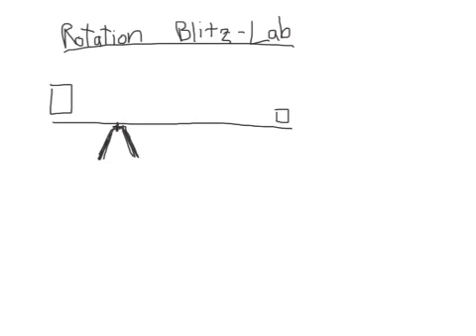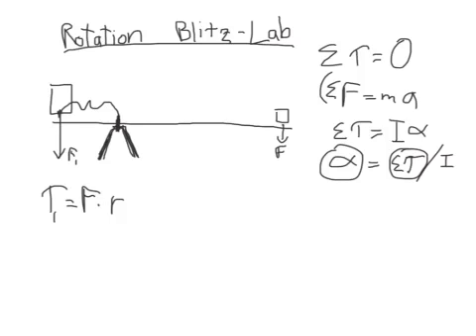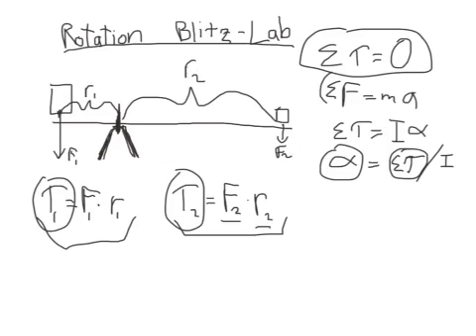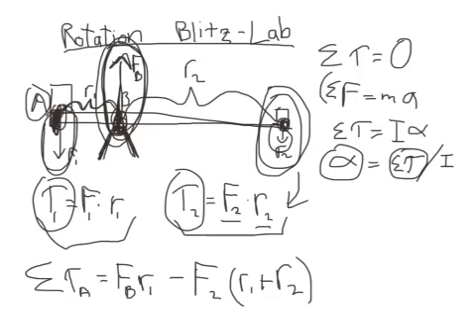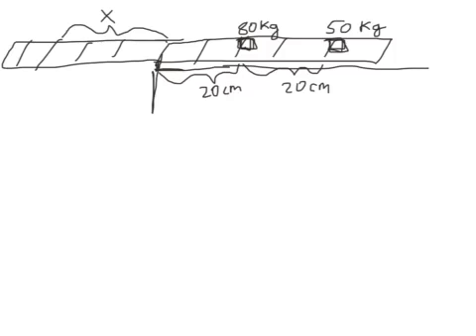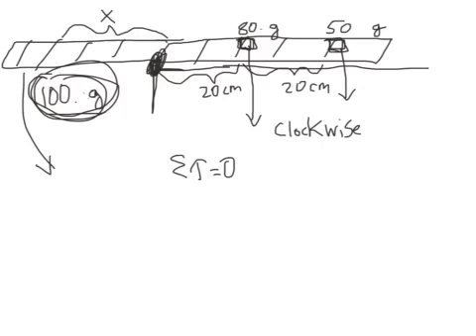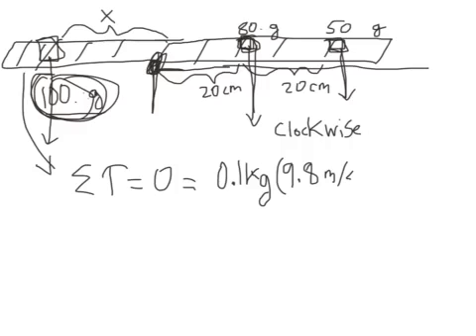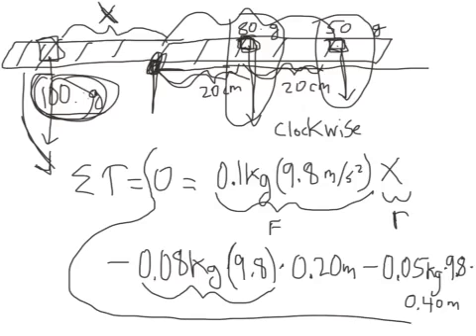Torque Blitz Lab